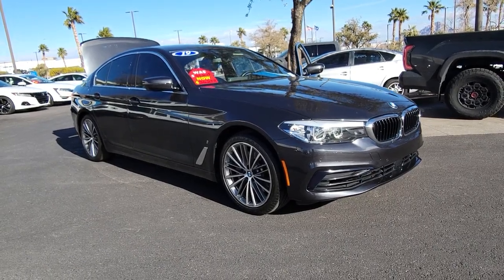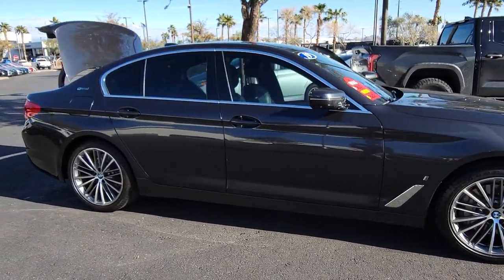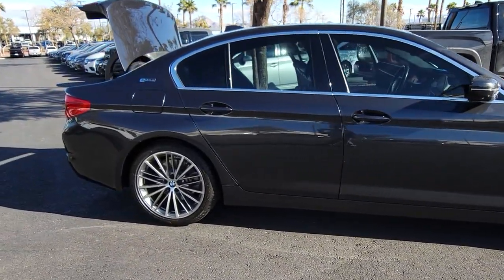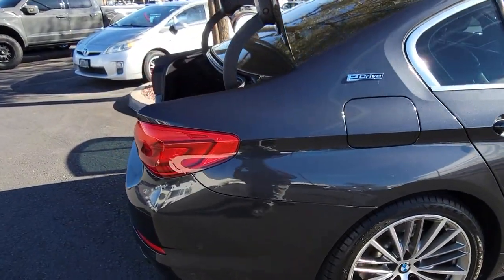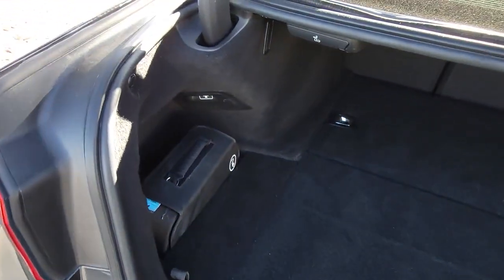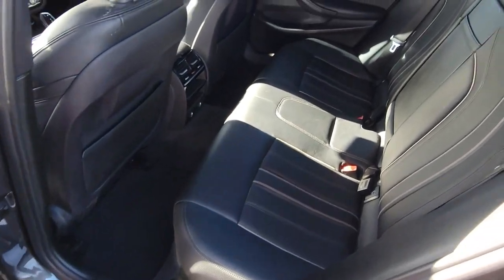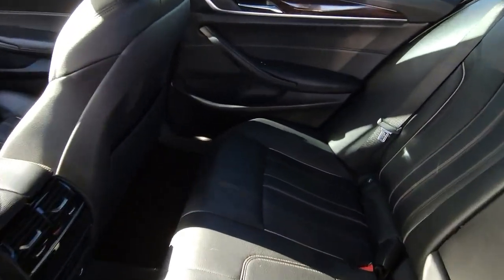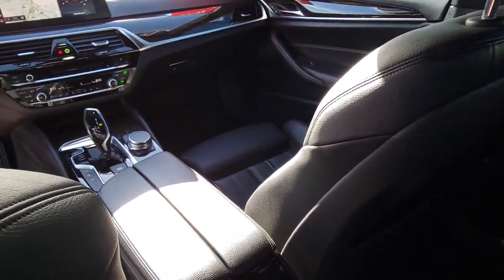2019 BMW 5 SERIES Henderson, Las Vegas, Laughlin, St George, Flagstaff, NV H230638A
Dark Graphite [LISTING TYPE] 2019 BMW 5 SERIES 530E IPERFORMANCE PLUG-IN HYBRID available in Henderson, Arizona at Findlay Honda Henderson. Servicing the Las Vegas, Laughlin, St George, Flagstaff, NV area.
2019 BMW 5 SERIES 530E IPERFORMANCE PLUG-IN HYBRID - Stock#: H230638A

Side Impact Beams,Dual Stage Driver And Passenger Seat-Mounted Side Airbags,Park Distance Control Front And Rear Parking Sensors,Active Blind Spot Detection Blind Spot,Frontal Collision Warning w/City Collision Mitigation,Collision Mitigation-Front,Low Tire Pressure Warning,Dual Stage Driver And Passenger Front Airbags,Curtain 1st And 2nd Row Airbags,Airbag Occupancy Sensor,Rear Child Safety Locks,Outboard Front Lap And Shoulder Safety Belts -inc: Rear Center 3 Point and Pretensioners,12-Way Driver Seat,12-Way Passenger Seat,40-20-40 Folding Bench Front Facing Fold Forward Seatback Rear Seat,Power Tilt/Telescoping Steering Column,Sport Leather Steering Wheel w/Auto Tilt-Away,Front Cupholder,Rear Cupholder,Interior Lock Disable,Valet Function,Power Fuel Flap Locking Type,Remote Releases -Inc: Power Cargo Access,Garage Door Transmitter,Cruise Control w/Steering Wheel Controls,Dual Zone Front Automatic Air Conditioning,HVAC -inc: Underseat Ducts, Residual Heat Recirculation and Console Ducts,Illuminated Locking Glove Box,Driver Foot Rest,Interior Trim -inc: Metal-Look Interior Accents,Full Cloth Headliner,Leatherette Door Trim Insert,Leather/Metal-Look Gear Shifter Material,Day-Night Auto-Dimming Rearview Mirror,Driver And Passenger Visor Vanity Mirrors w/Driver And Passenger Illumination,Full Floor Console w/Covered Storage and 5 12V DC Power Outlets,Front And Rear Map Lights,Fade-To-Off Interior Lighting,Full Carpet Floor Covering -inc: Carpet Front And Rear Floor Mats,Carpet Floor Trim and Carpet Trunk Lid/Rear Cargo Door Trim,Cargo Area Concealed Storage,Cargo Space Lights,Tracker System,Integrated Navigation System w/Voice Activation,WiFi Hotspot,Apple CarPlay Compatibility w/1 Year Trial,Instrument Panel Covered Bin, Driver / Passenger And Rear Door Bins,Delayed Accessory Power,Systems Monitor,Outside Temp Gauge,Digital/Analog Appearance,Manual Adjustable Front Head Restraints and Manual Adjustable Rear Head Restraints,Front Center Armrest and Rear Center Armrest